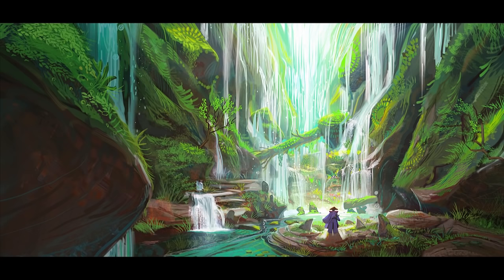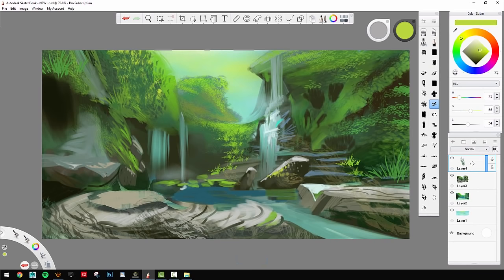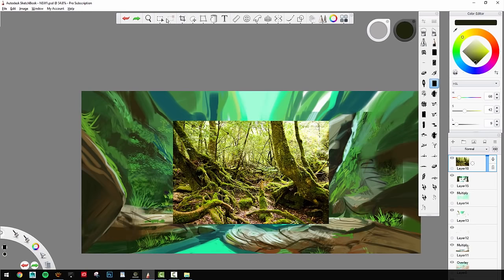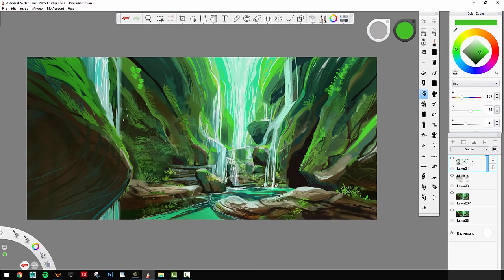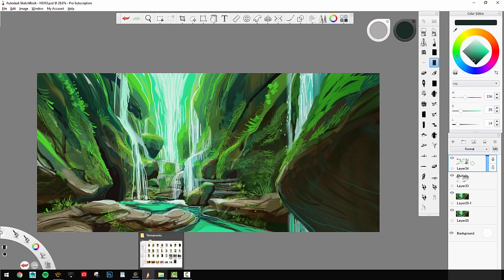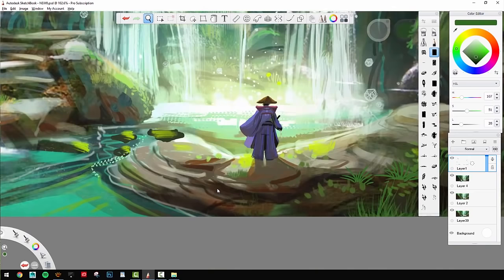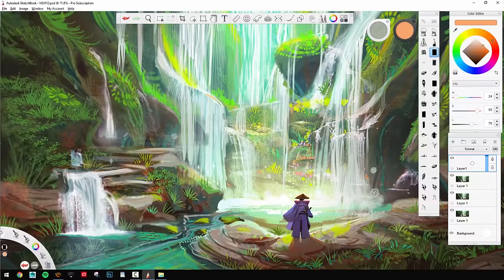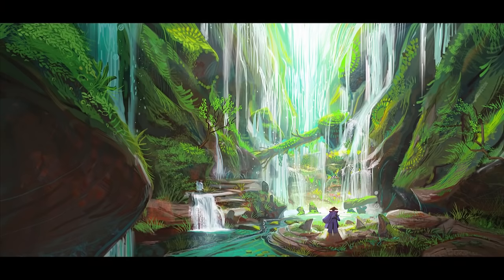Autodesk Sketchbook Pro Demo with Jason Scheier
Concept illustrator and design instructor Jason Scheier uses Autodesk SketchBook for the first time to create a fantasy environment, and provide his observations of SketchBook as a sketching/painting tool.